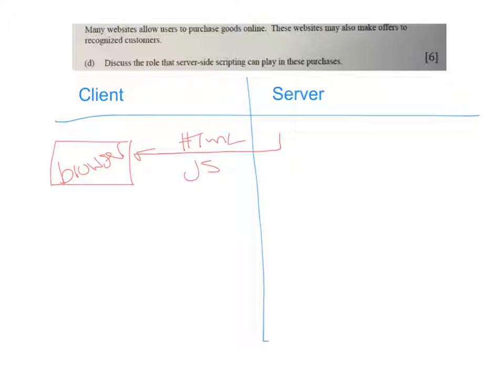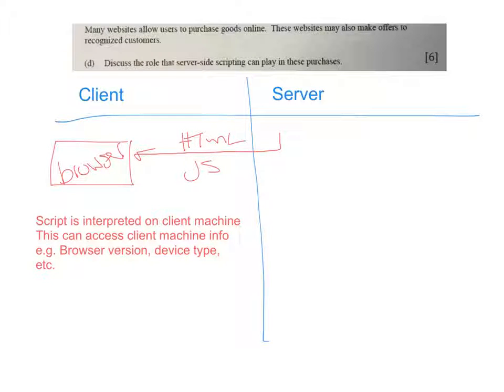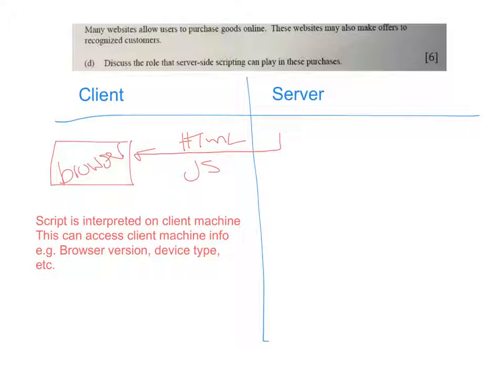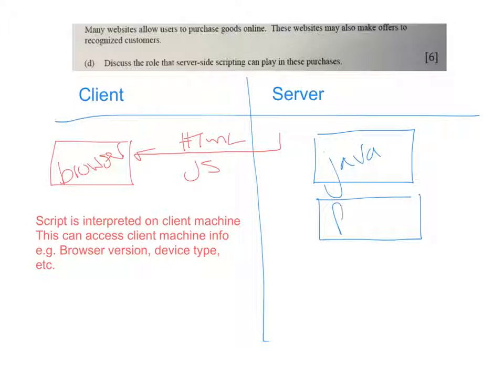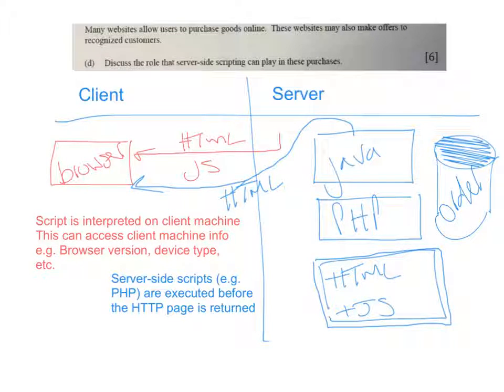The role of server side scripting